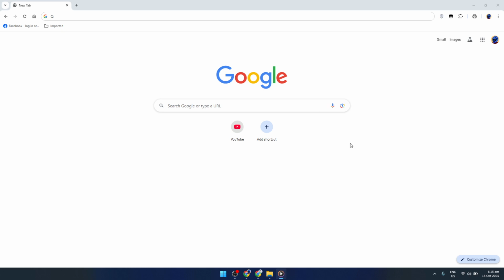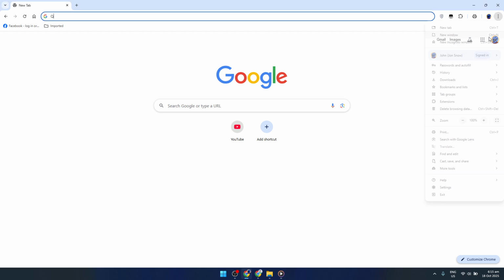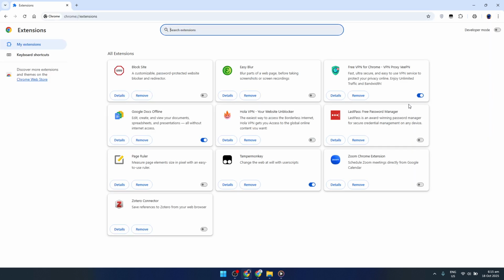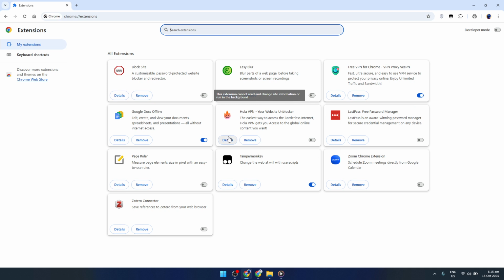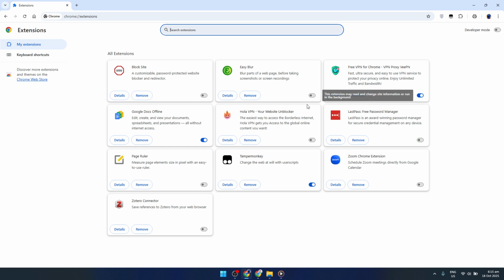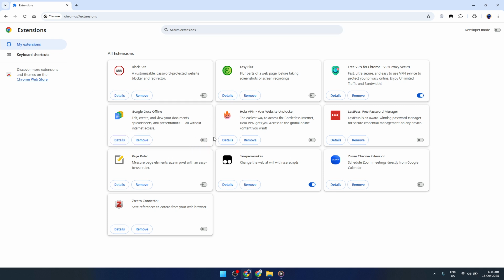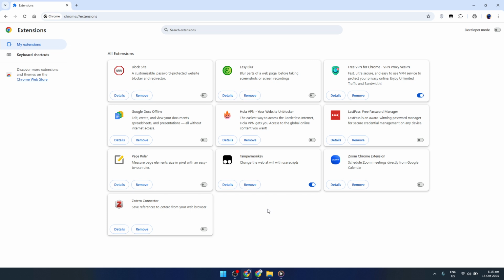How To Disable Extensions in Google Chrome [2025 Guide]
In today's video we cover: disable chrome extensions, remove chrome addons, chrome extensions tutorial, manage chrome extensions, how to disable extensions, chrome settings guide, browser extension help, uninstall chrome extensions, disable addons chrome, chrome privacy tips, chrome troubleshooting, extension management chrome, chrome performance tips, web browser extensions, internet browser guide, disable plugins chrome, chrome user guide, improve chrome speed, extension settings chrome